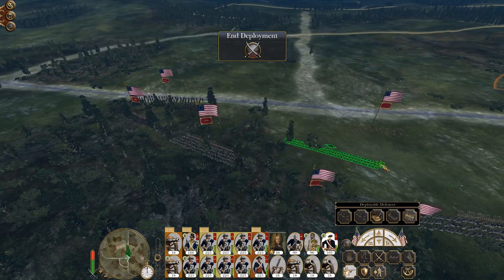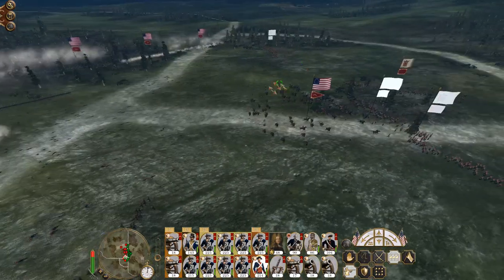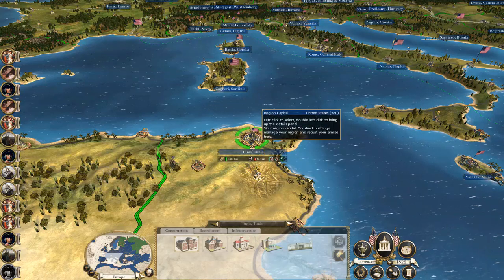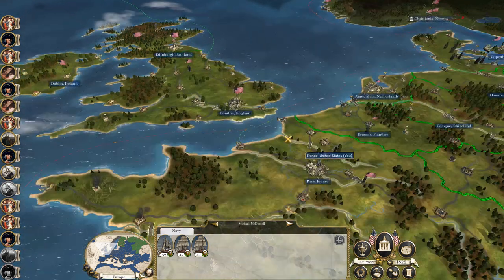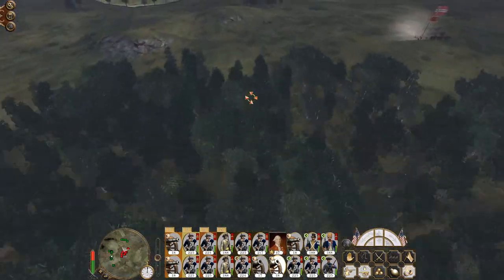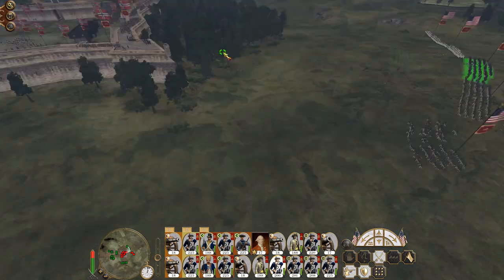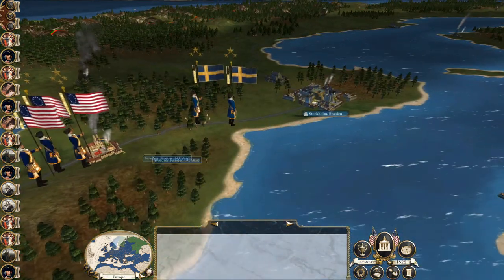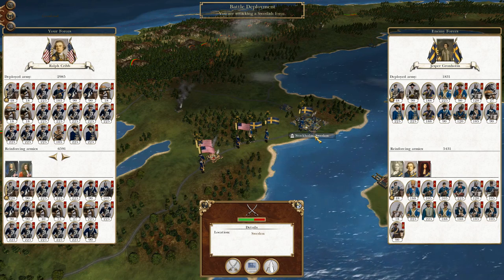Let's Play Empire Total War: DM - United States #110 - Double Faction Knockout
Hey guys, welcome to the next episode of my Empire Total War Lets Play as the United States - in this episode we slim down the end turn counter with a double faction knockout; Huron and Norway :)